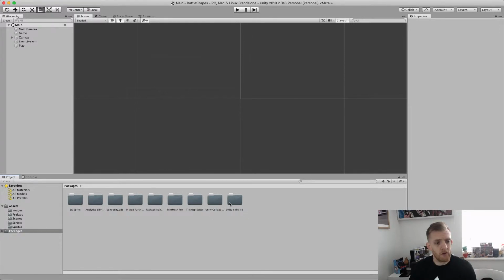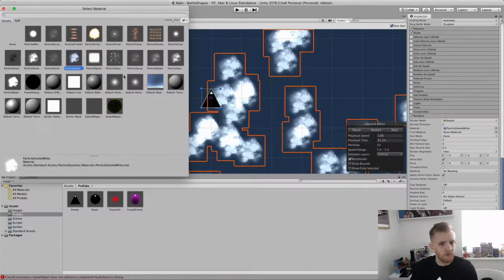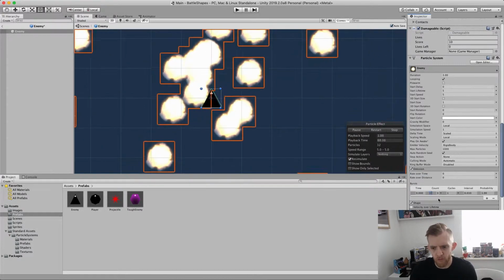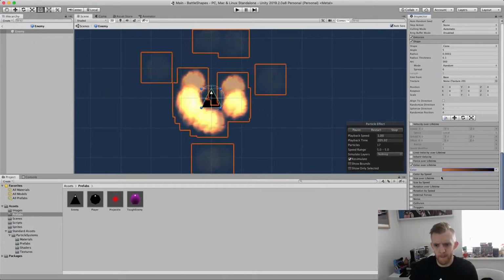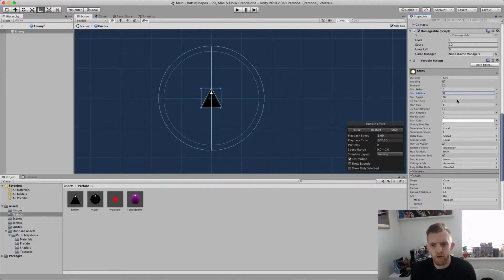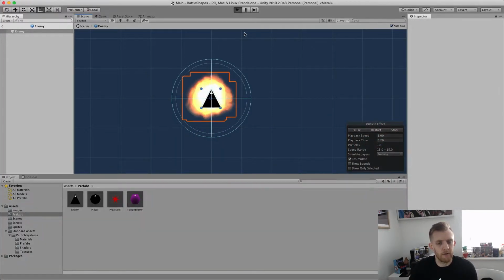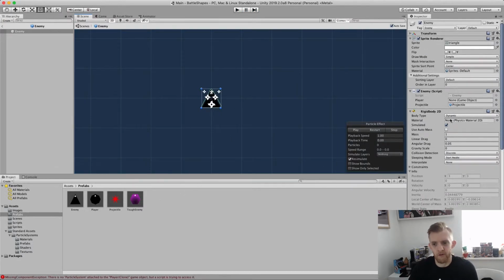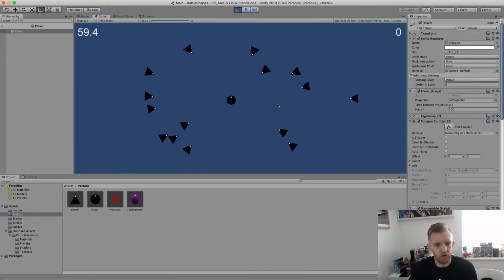[DDC #16] Adding explosion particle effects in Unity (DailyDevClub on 2019-06-05)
For DDC #16 on Wednesday 5th June 2019, we're continuing our project to build a simple top down 2D shooter game in Unity, BattleShapes.

In this episode, we're using the Unity particle system and the explosion particle effect material in the Standard Assets to customize and trigger an explosion effect for the player and enemies when they are destroyed.